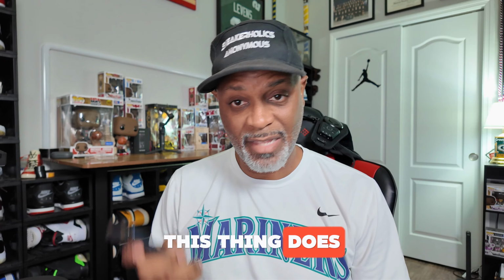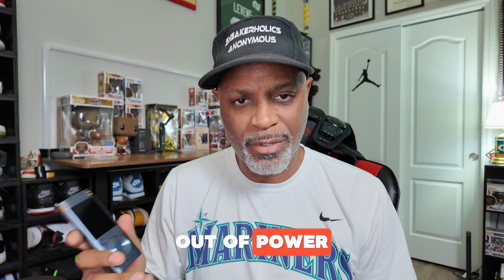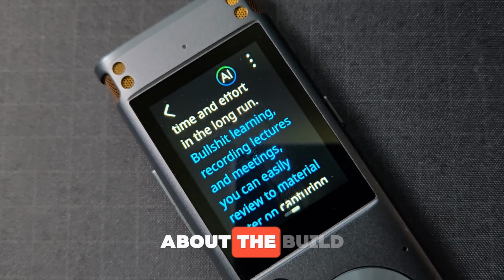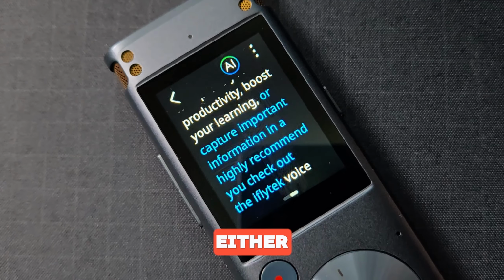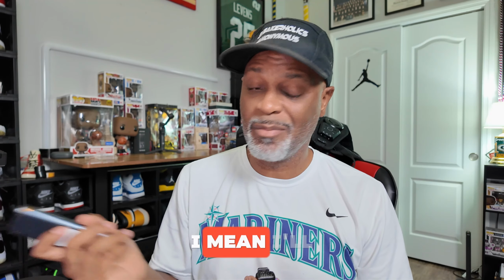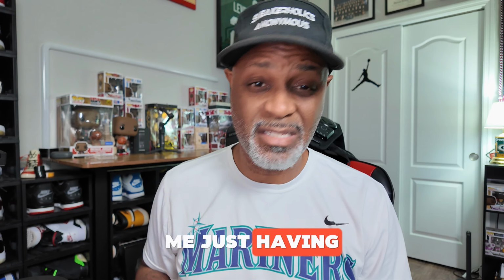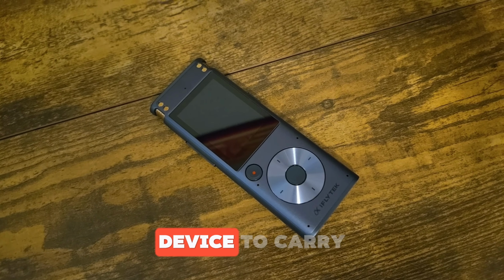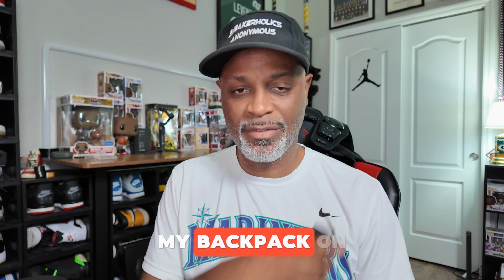This Voice Recorder Transcribes Meetings for You! iFLYTEK Review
Tired of struggling to understand your audio recordings? 😩  The iFLYTEK Voice Recorder is here to save the day!  This little device not only records crystal-clear audio but also TRANSCRIBES IT FOR YOU with amazing accuracy! 🤩  Perfect for students, professionals, or anyone who needs to capture important information.

In this video, I'll show you how the iFLYTEK Voice Recorder can boost your productivity and make your life easier. We'll cover its top features, including:

Transcription: Amazing accuracy, saving you hours of work!
Long Battery Life: Record for hours without worrying about running out of juice
Portable and Easy to Use: Take it anywhere and start recording in seconds.
Ready to upgrade your audio recording game? 💪